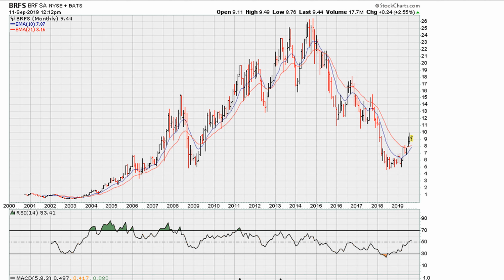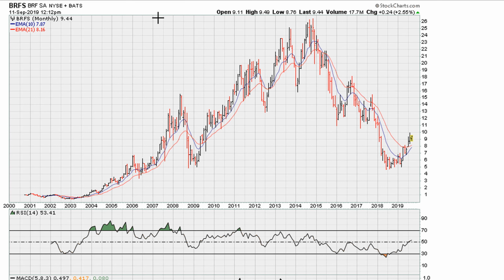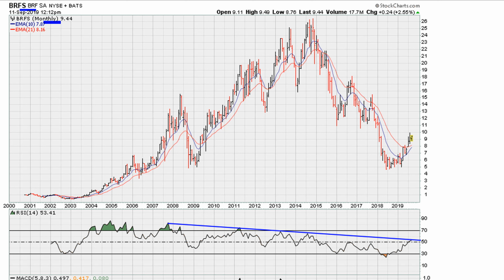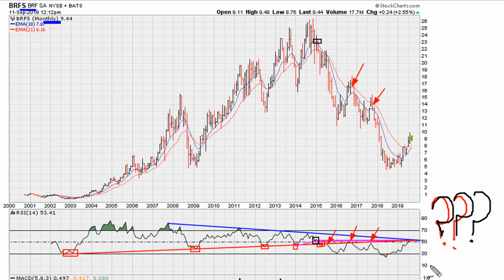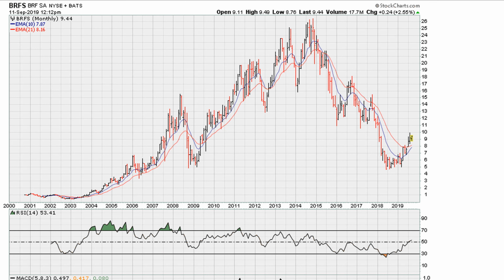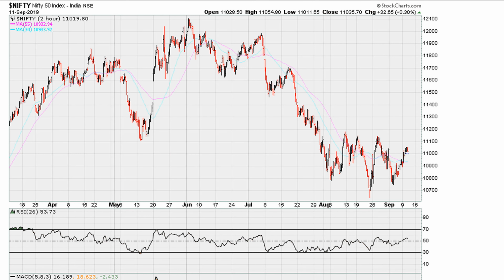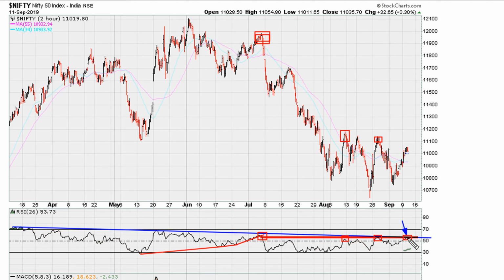Different Markets, Different Time Frames SAME Technicals - #1036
Sometimes a single RSI (Relative Strength Index) line can offer you the best perspective if you know what to look for.
An Original Muathe.com Concept.

$BRFS $ILF $KXI $EEB $TSX $EWC $BBCA $SGDM $FXC $IPFF $HEWC $ZCAN $FCAN $NIFTY NIFTY $BANKNIFTY BANKNIFTY $INDL $INCO $SCIN $SMIN $SCIF $INXX

ABOUT MUATHE.COM

SIDENOTES

- NIFTY

 BRFS NIFTY  Pending